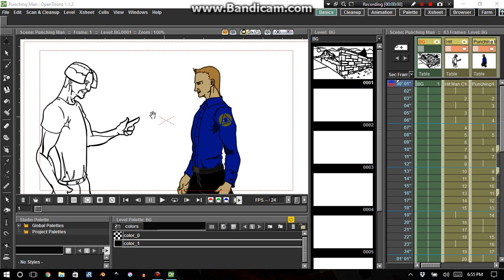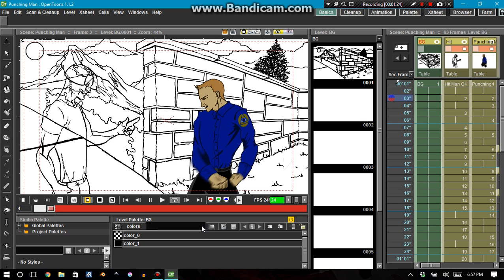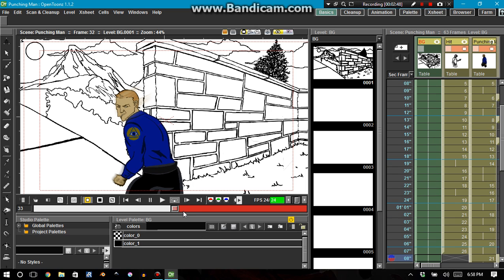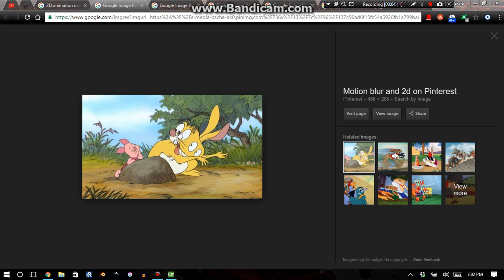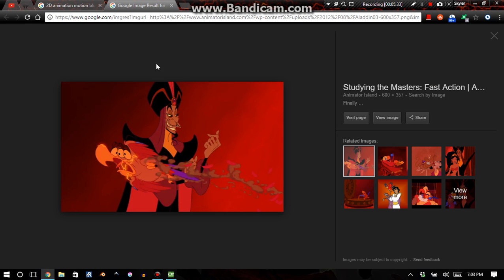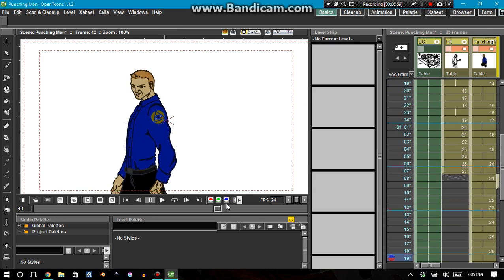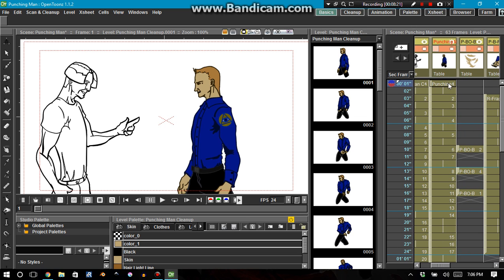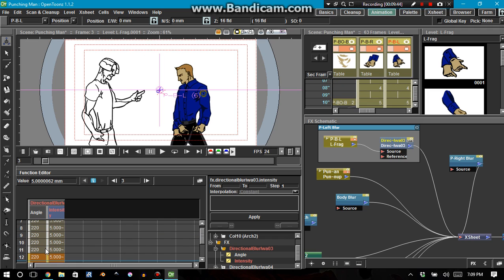Opentoonz Tutorial - Prerequisite FX Funtion Editor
Here's some prerequisite information about how to work with the FX Schematic and the function Editor